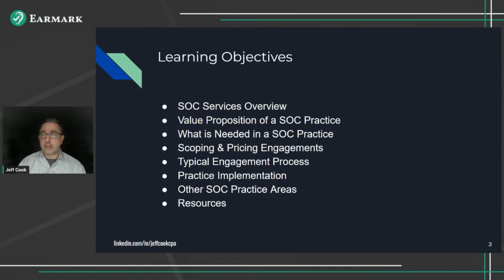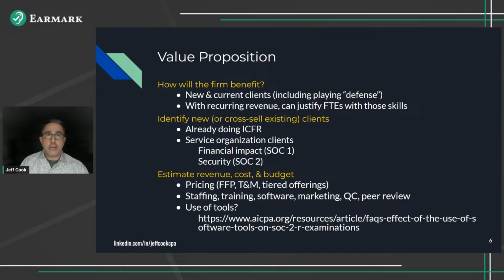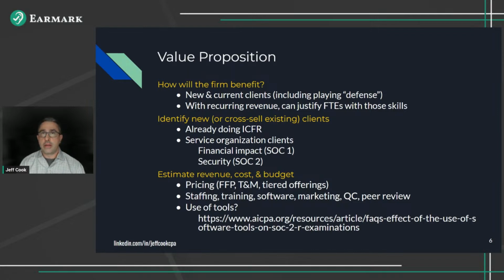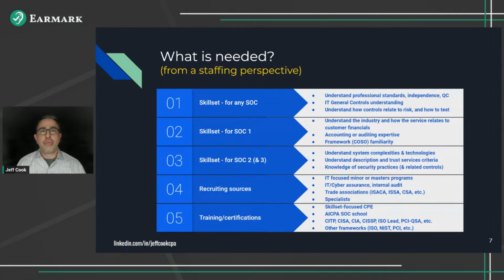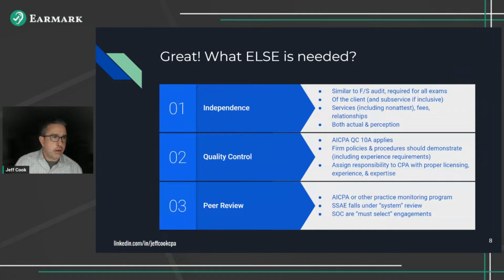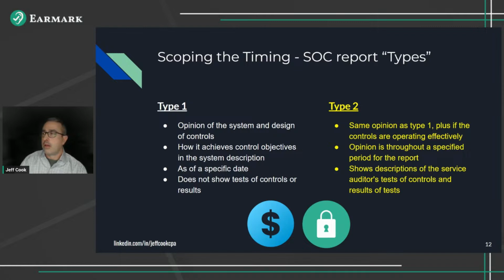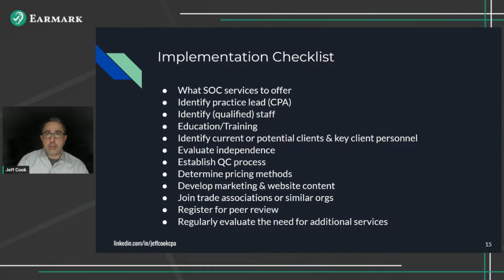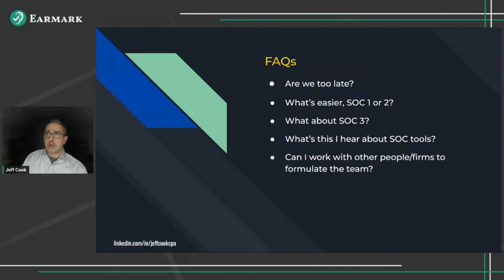Adding SOC Services to Your Firm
Heard a lot about SOC? Could it be the rapid growth of SOC reports over the past 10 years? SOC 2 engagements alone have increased by almost 50% from the previous two years. With that kind of growth, do you wonder what’s involved in starting a SOC practice for you or your firm? In this session, SOC SME Jeff Cook will talk about what it takes to start a SOC practice at your firm. He'll cover the key factors and decisions you need to consider to develop a SOC practice, an overview of the various offerings a SOC practice would have, what a SOC business model looks like, SOC practice implementation steps, how to determine scoping and pricing engagements, peer review considerations, and more.

In this webinar, you'll learn:
✅ Recall about the various SOC engagements
✅ Indicate the steps for implementing a SOC practice
✅ Identify the scoping questions to ask clients
✅ Recognize what a SOC practice model looks like
✅ Distinguish the various resources available for SOC practitioners

About the instructors:
Jeff Cook: With a professional career and AICPA involvement spanning over two decades, Jeff’s journey has provided him with expertise in the SOC domain, manifesting in a large variety of SOC-related opportunities including assisting firms with their practice development & refinement, peer review preparation, workpaper or quality control reviews, and framework mapping to meet long-term firm or client goals.